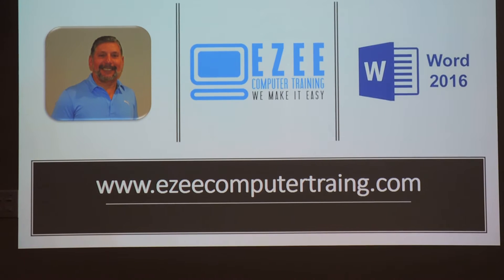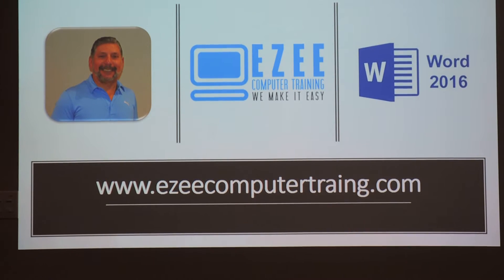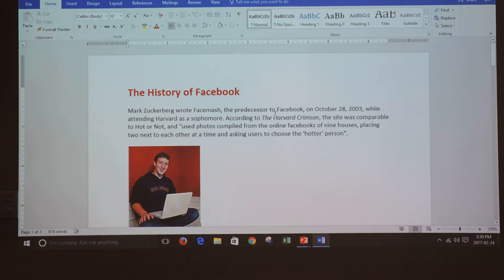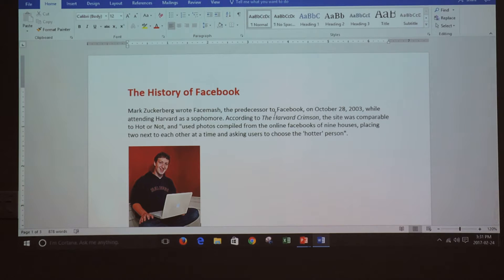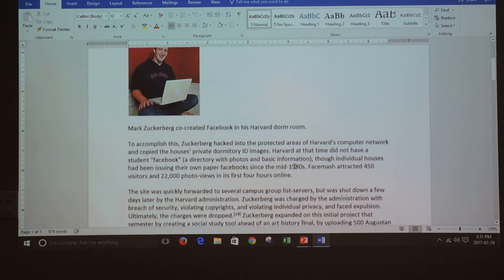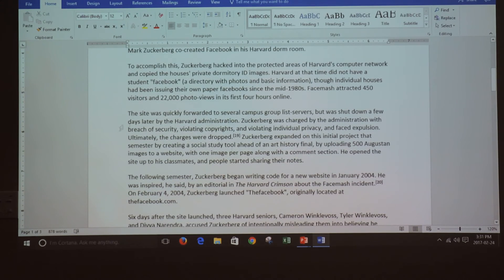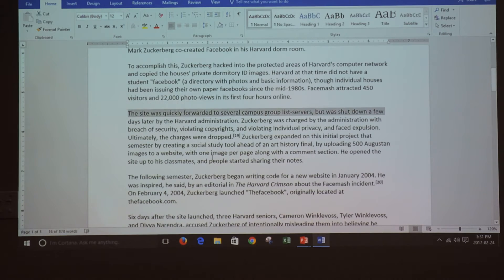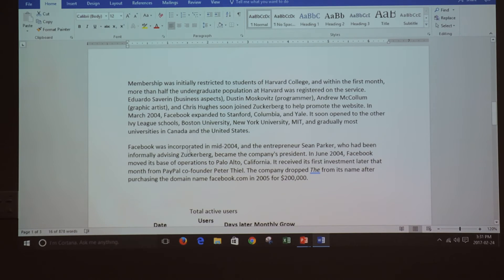Microsoft Word - How to Select Words, Lines, Sentences, Paragraphs, a Part or the Whole Document.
Selecting efficiently words, lines, sentences, paragraphs, a part or the whole document.